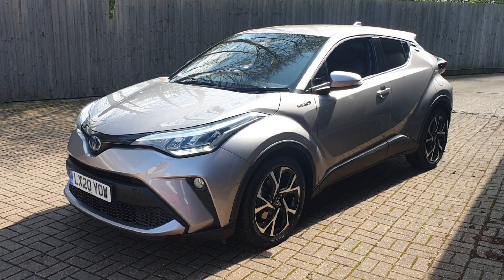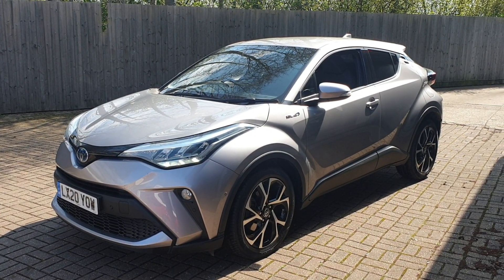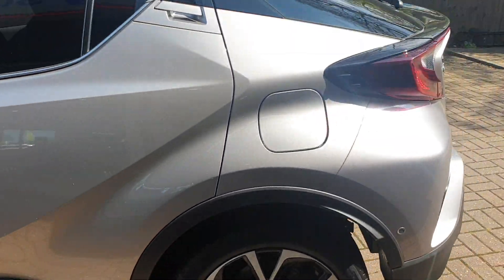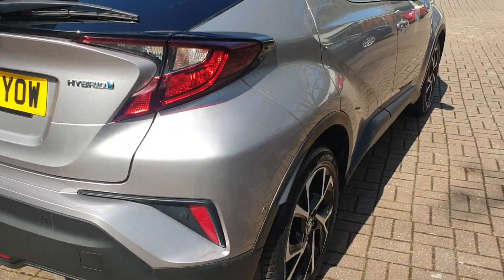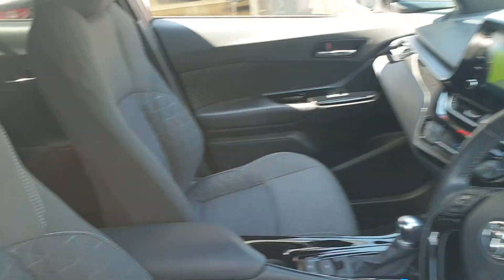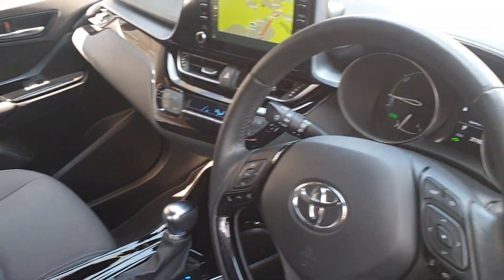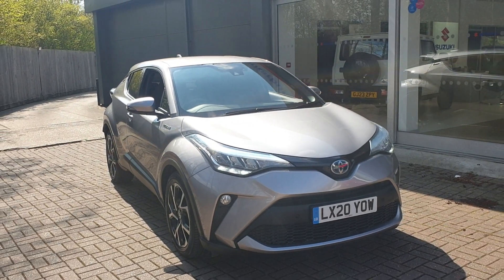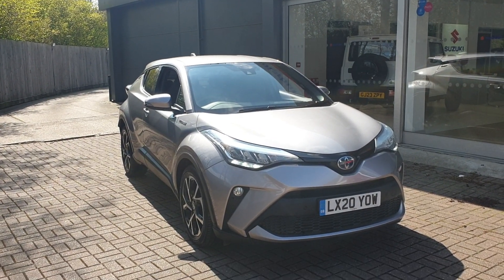2020 Toyota CHR DESIGN 25,190 Miles